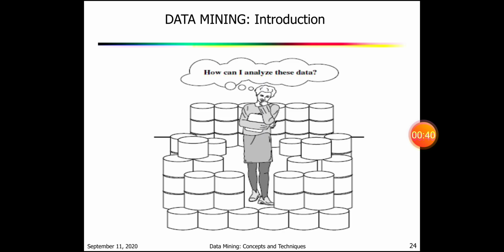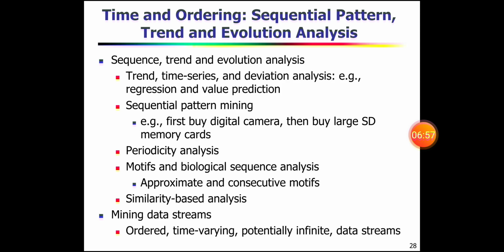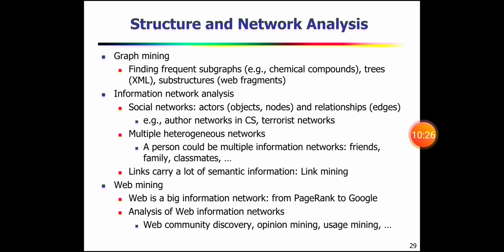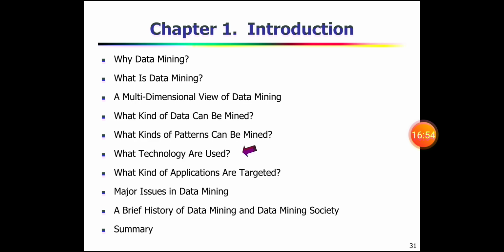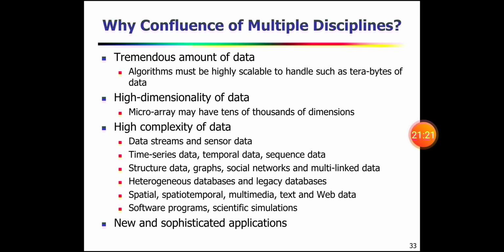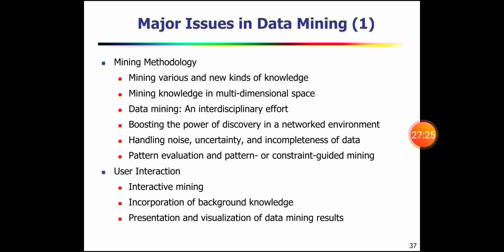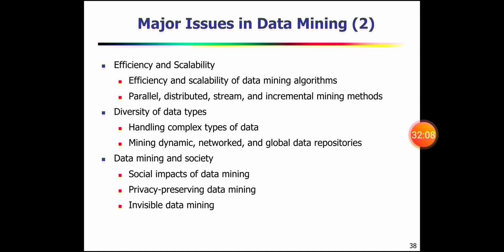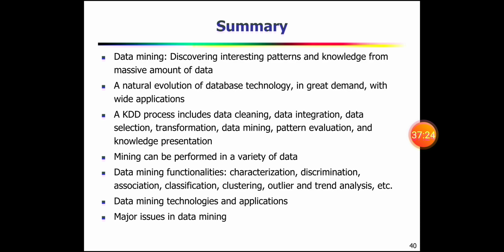Presentation 2 Intro to Data Mining